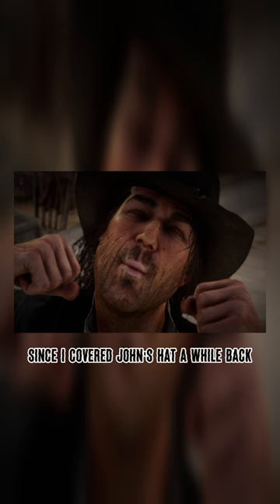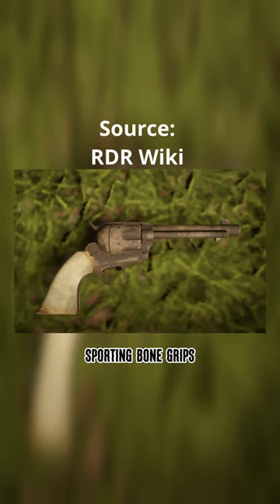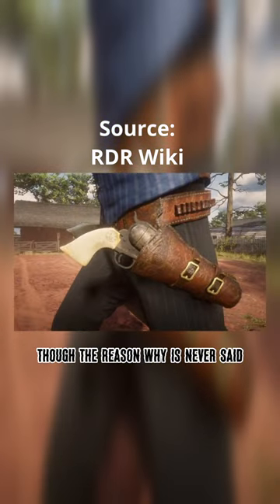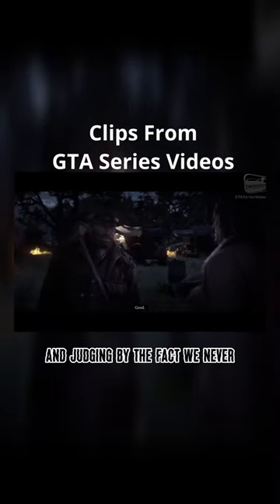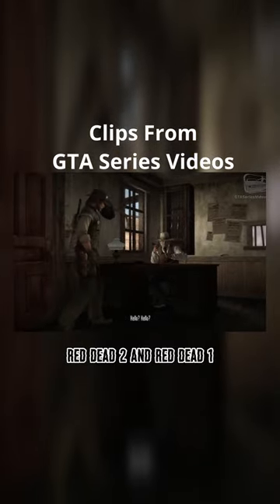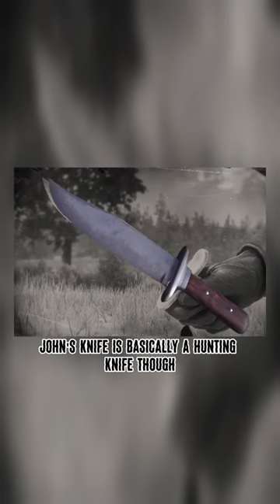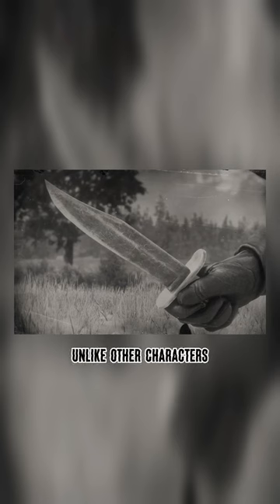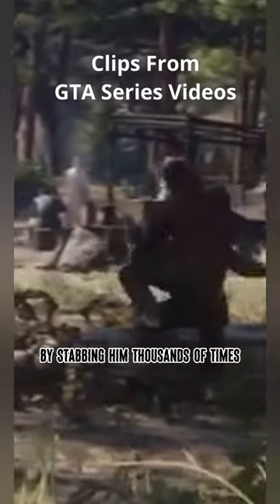Breaking Down John’s Weapons